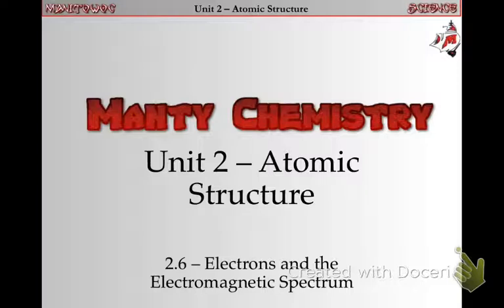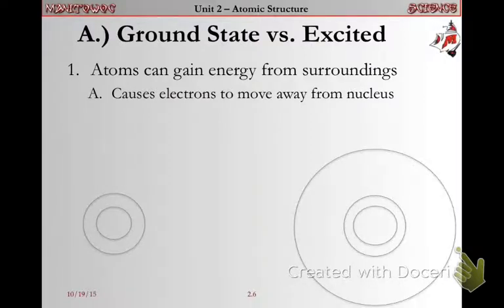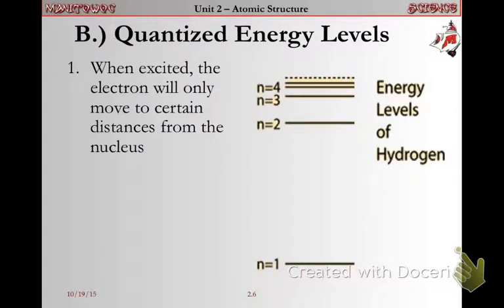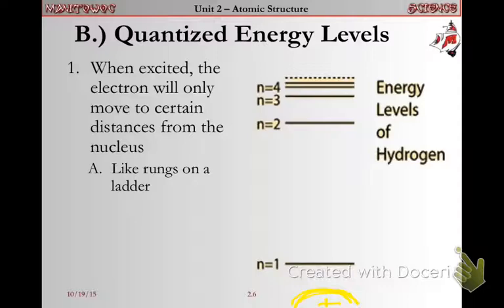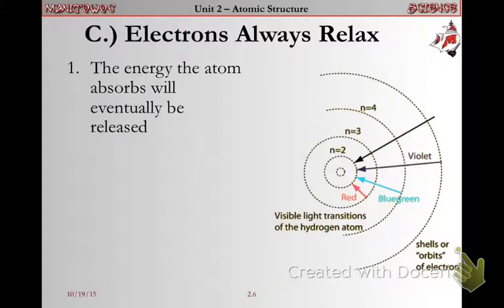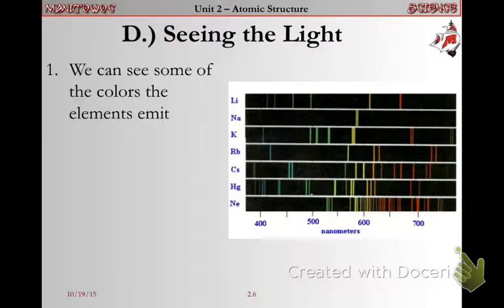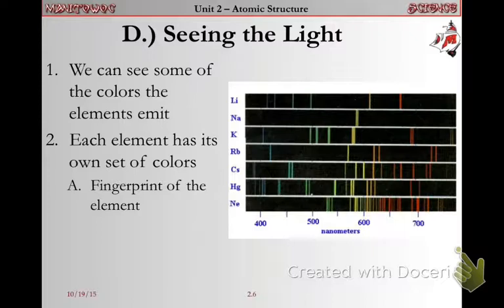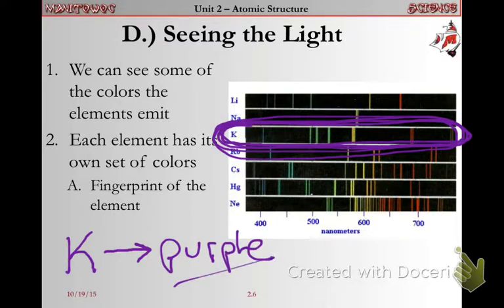2 6 Electrons and the EM Spectrum